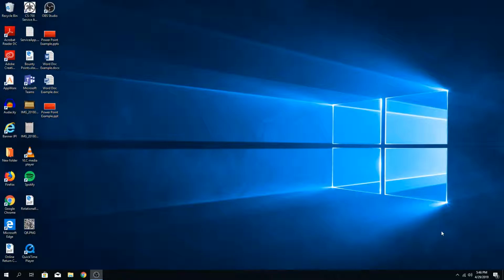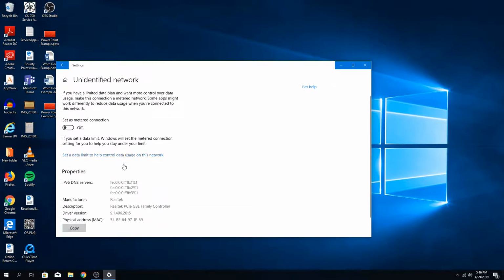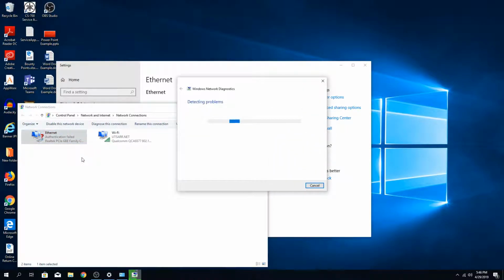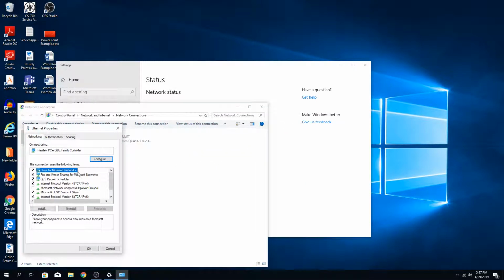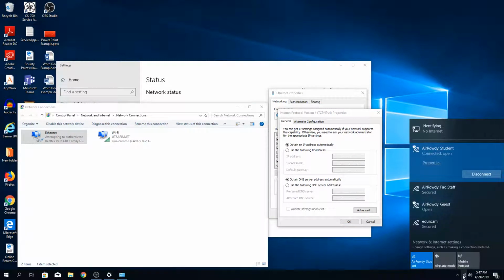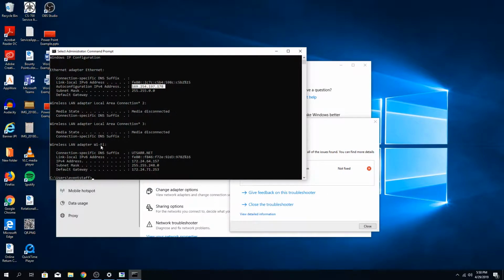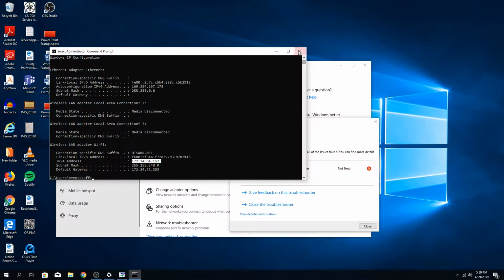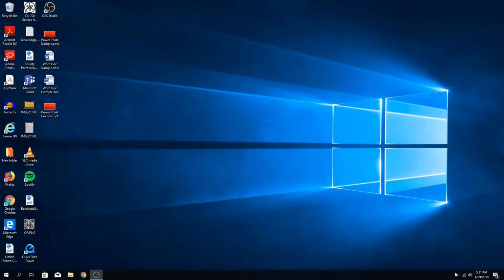Ethernet Authentiaction and Wifi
Tutorial for authenticating Ethernet connection and WiFi on a Windows device